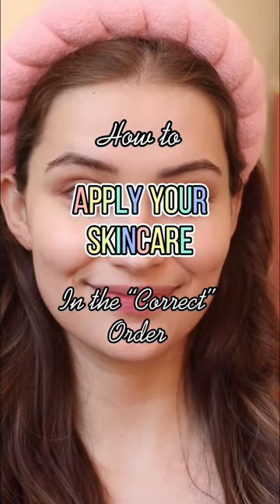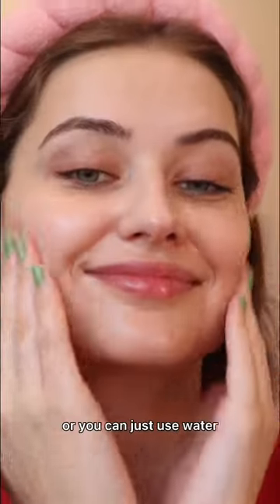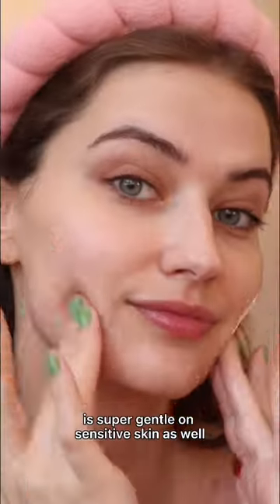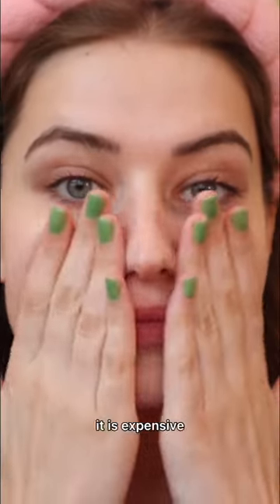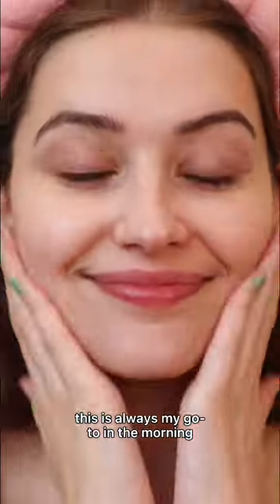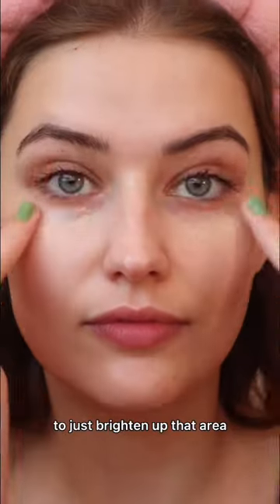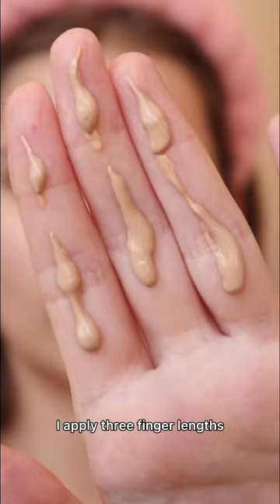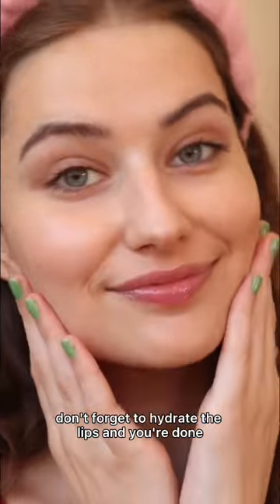How to apply skincare in the correct order